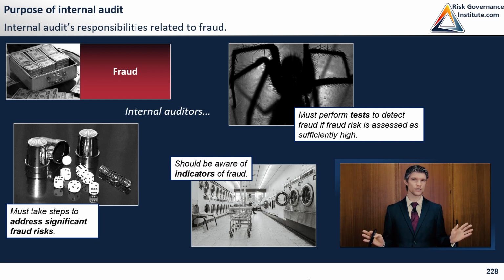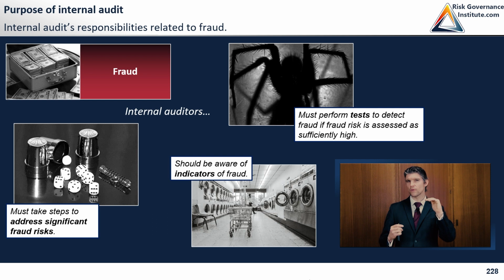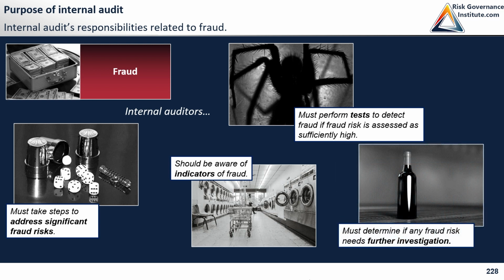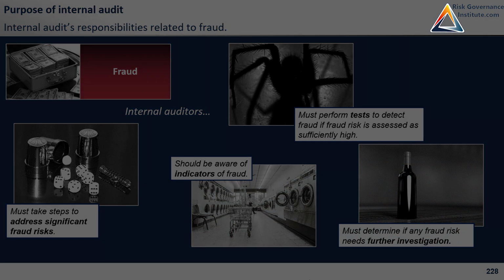CIA Part 1 - Internal Audit Fraud Responsibilities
📒 Welcome to the Risk Governance Institute YouTube channel.
📒 Learn the best practices in internal audit, risk management, governance, information security and related topics.
📒 We help you prepare for professional certifications such as the CIA, CRMA or CISA.

In this video, we will discuss the internal auditor's role in detecting and preventing fraud within organizations. Internal auditors have a responsibility to identify and assess the risks of fraud, evaluate the effectiveness of existing controls, and recommend improvements to prevent fraudulent activities. The Certified Internal Auditor (CIA) certification from the Institute of Internal Auditors (IIA) provides auditors with the necessary knowledge and skills to fulfill their fraud prevention and detection responsibilities effectively. We will explore best practices and techniques for mitigating fraud risks, including implementing a strong ethical culture and promoting effective communication and reporting channels.

⚡️ For more courses on internal audit, risk management, governance or information security go to
Risk Governance Institute.com